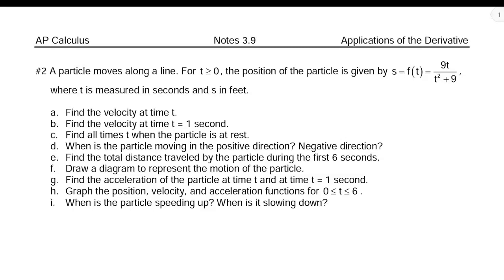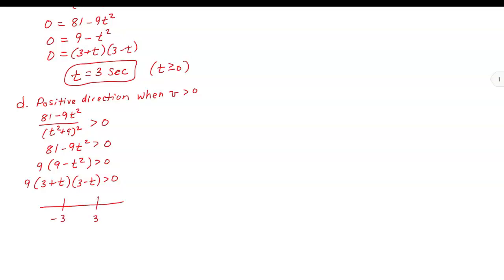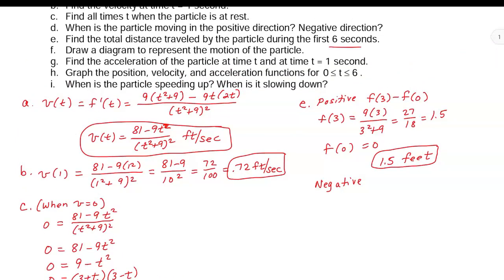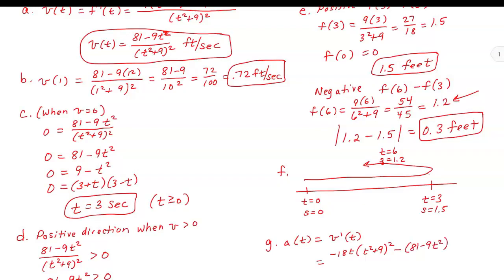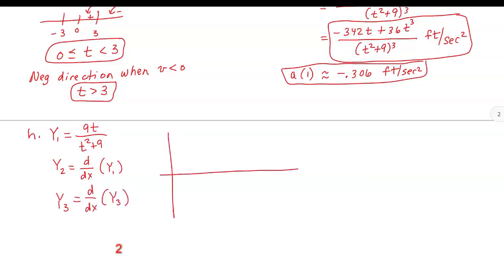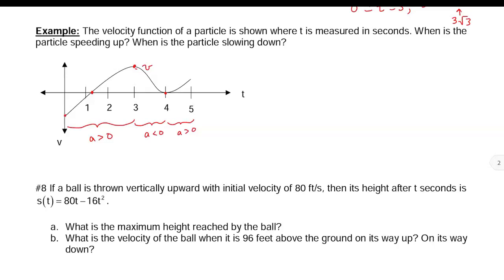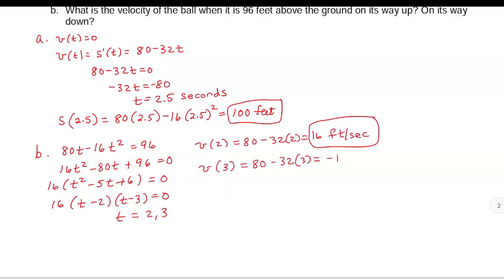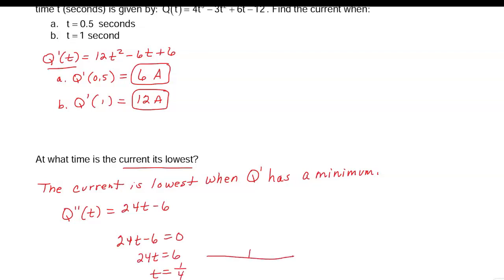Notes 3.9 Applications of Derivative